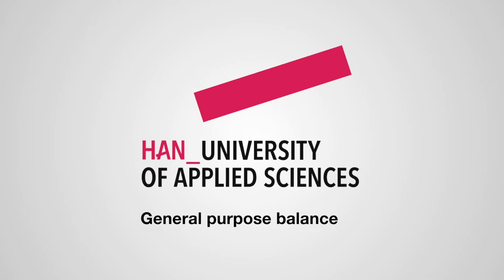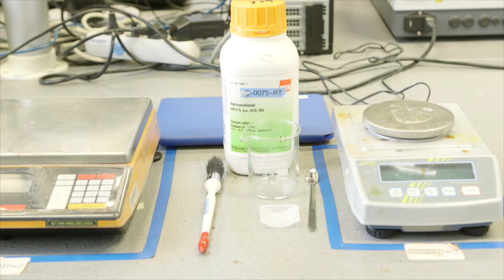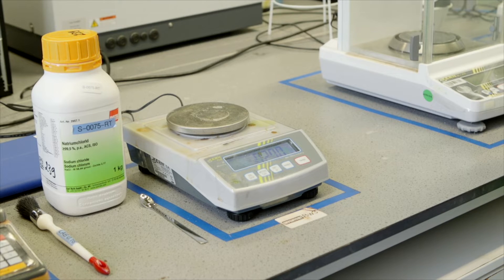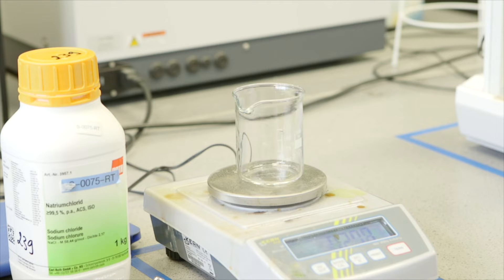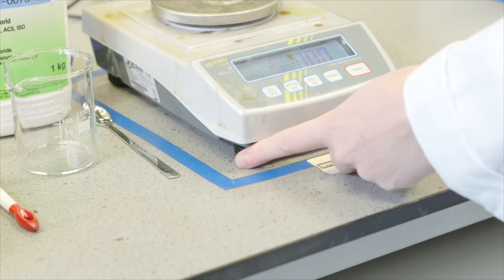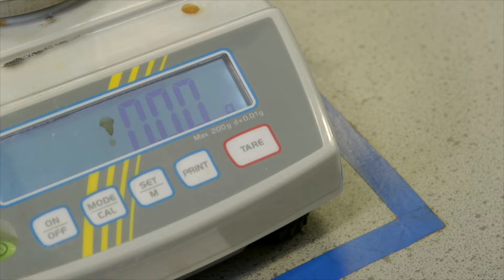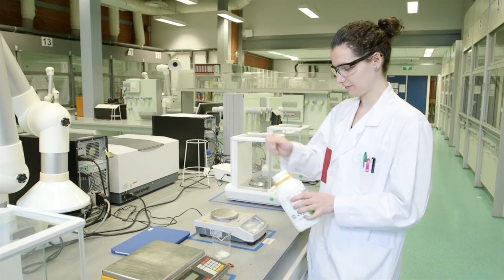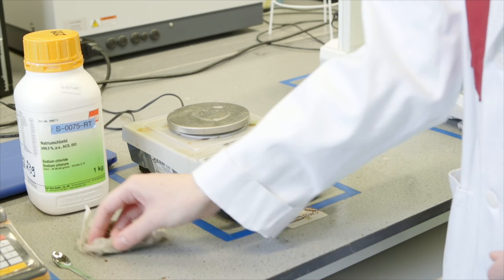HAN Bachelor Courses | Life Sciences and Chemistry | General purpose balance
In this video you see how to use an general purpose balance.